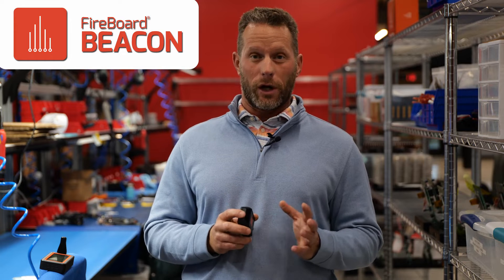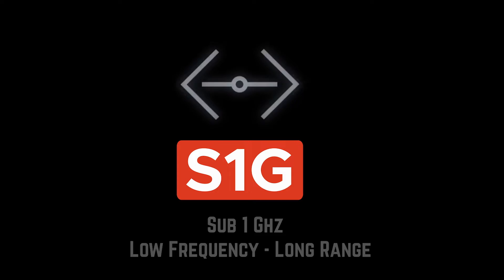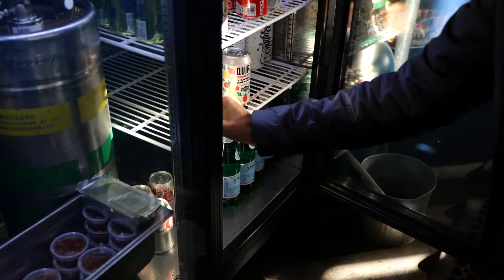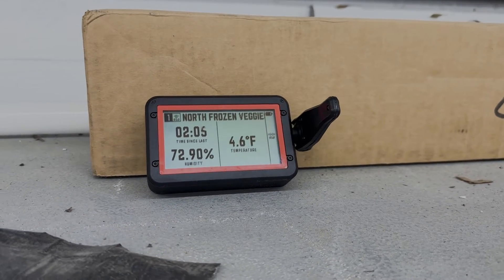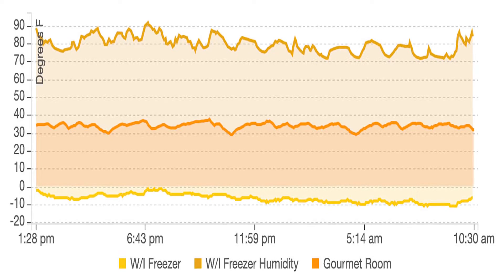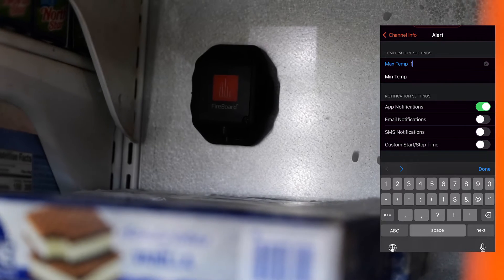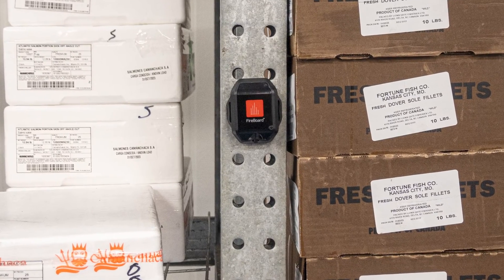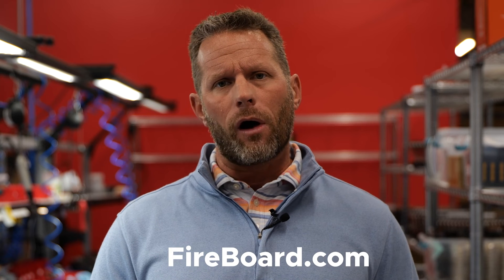Product Launch: FireBoard Beacon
We are happy to announce our new product called the FireBoard Beacon, opening new temperature monitoring possibilities in restaurants, grocery and cold storage. The Beacon uses industry-leading, cloud-connected technology paired with the FireBoard mobile app to provide remote temperature monitoring and logging.